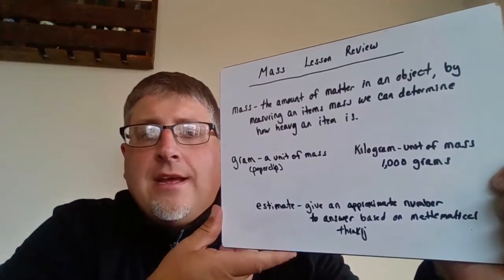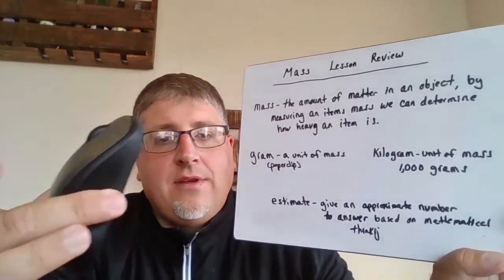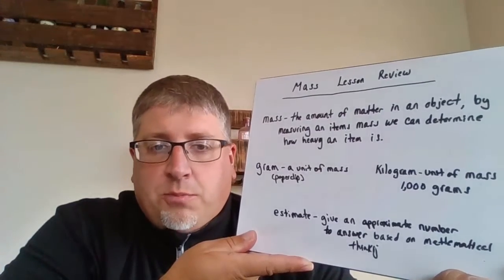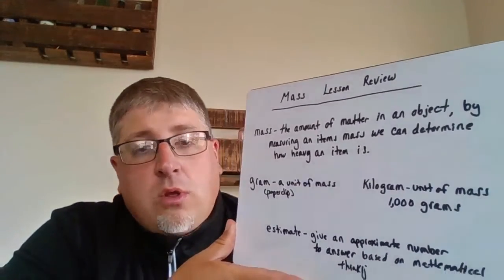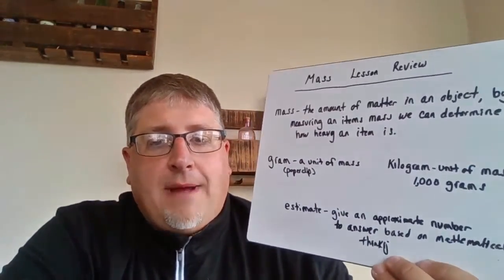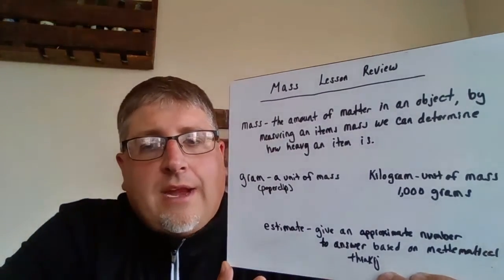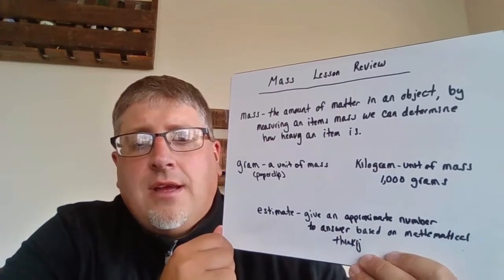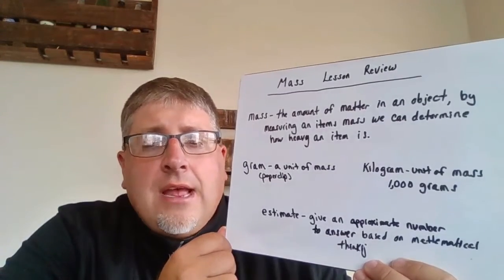3rd Grade EngageNY Math - Unit 6 Lesson 12 Mass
3rd Grade EngageNY Math - Unit 6 Lesson 12 Mass